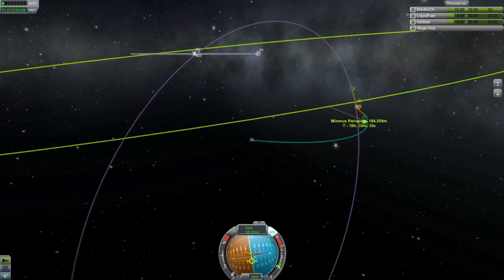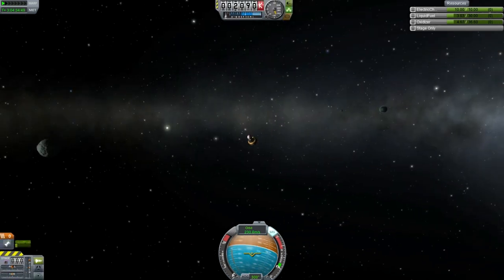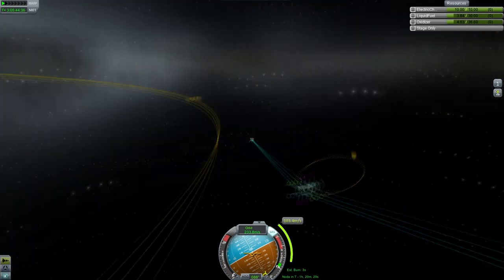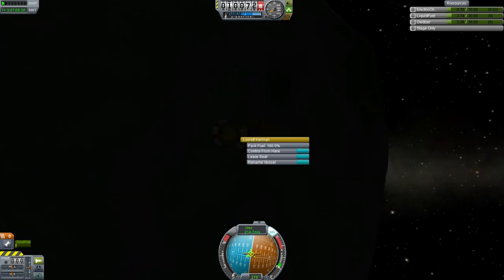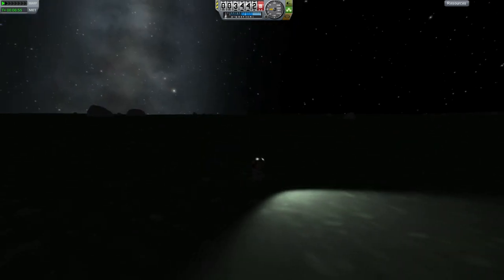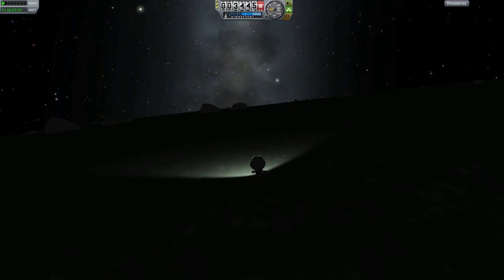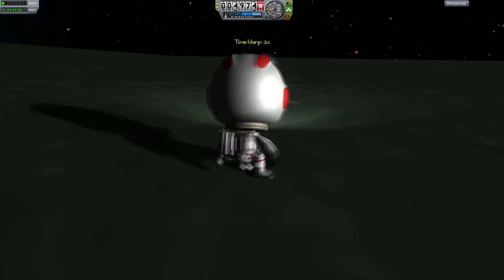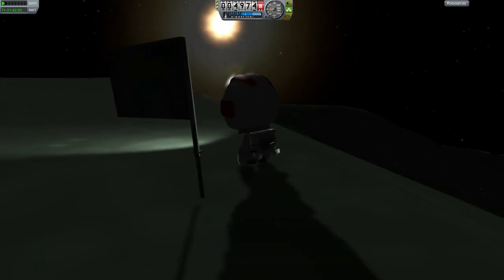Kerbal Space Program - Minmus & Back With Less than 2 Ton Launch Vehicle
Stripping out more features, cutting the fat, and now I have a rocket just under the 2 ton mark that will take a brave pilot to minmus and back, with a bit of spacewalking involved and some careful solar panel management.